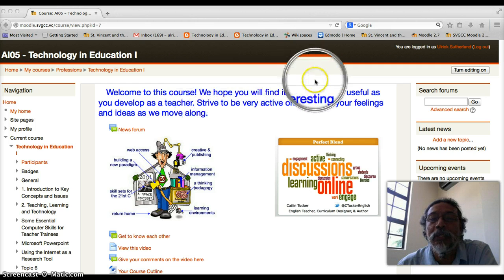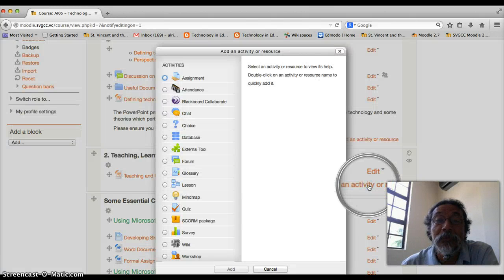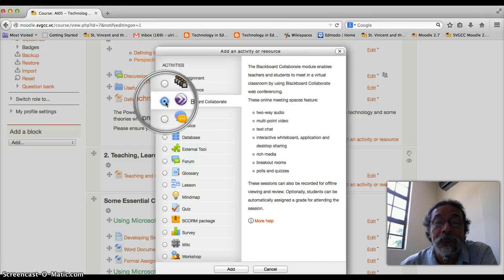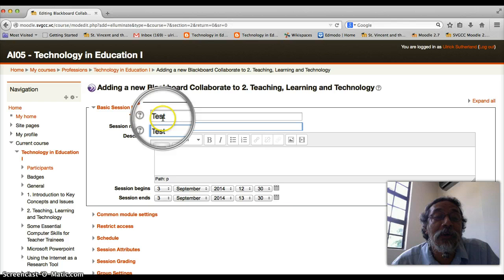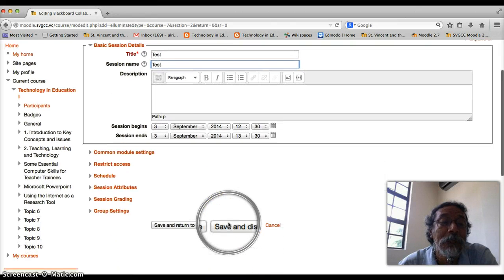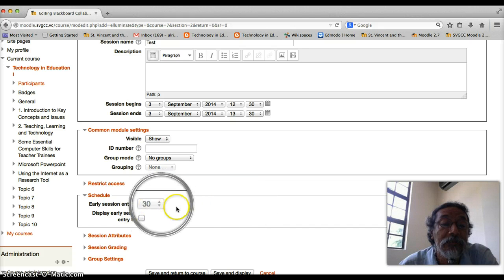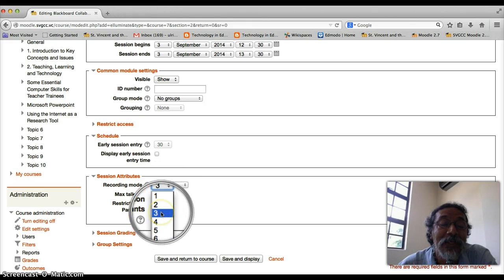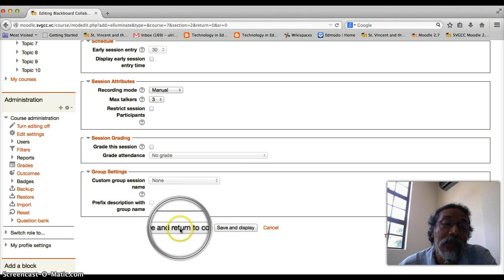Scheduling a BbC Session